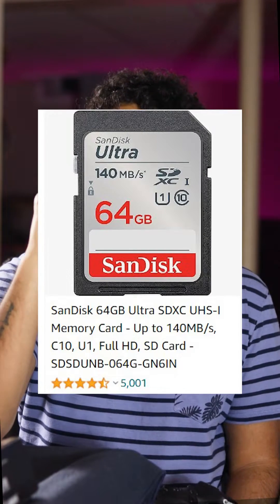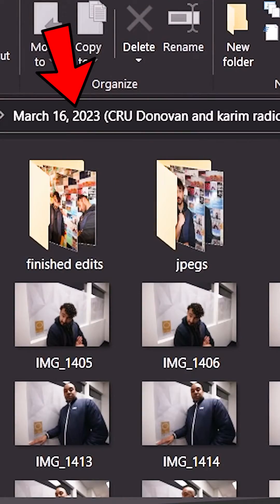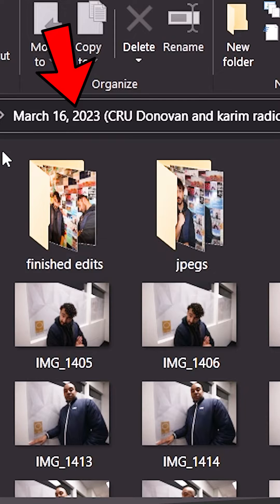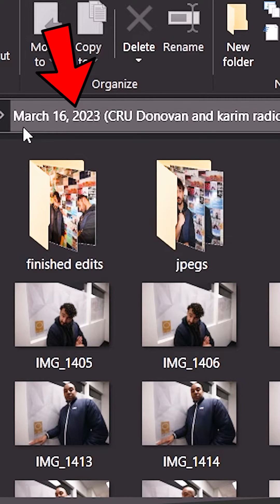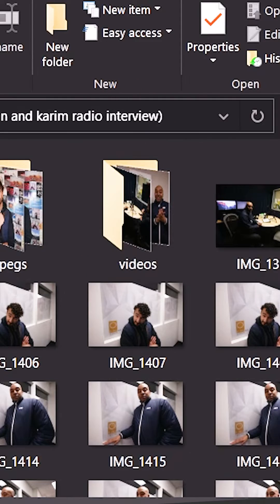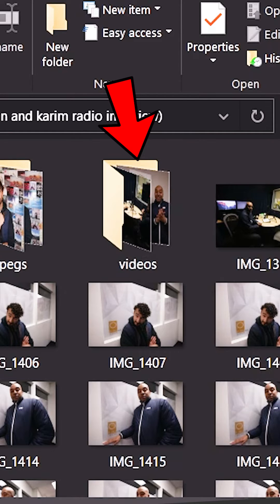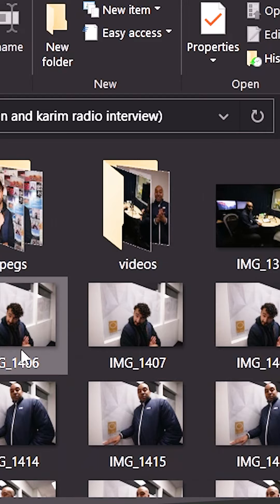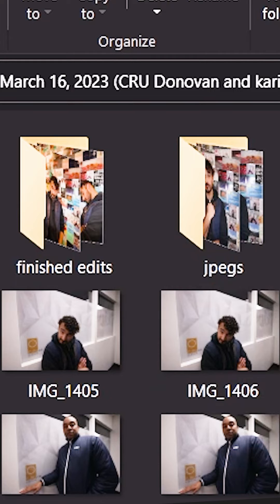How to backup your SD card (Step by Step)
The easy way to backup your photos/sd card